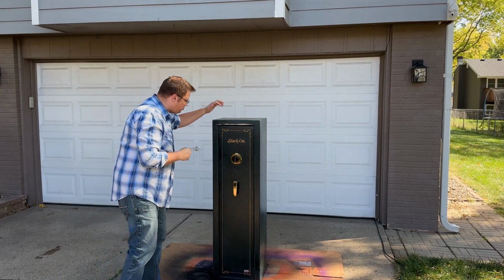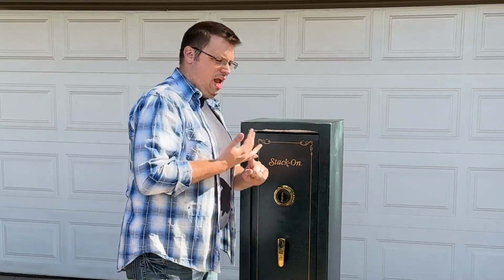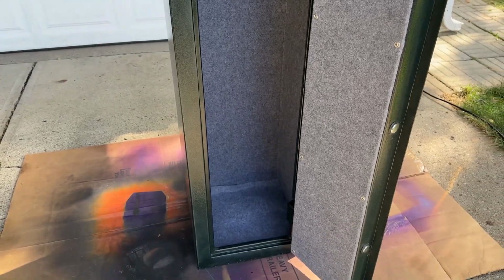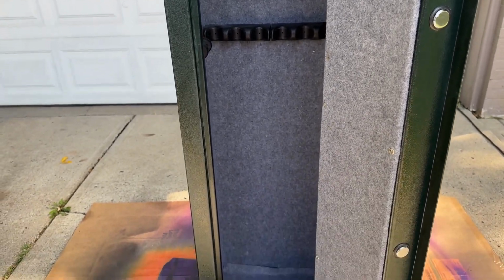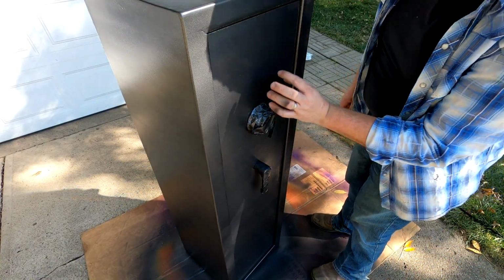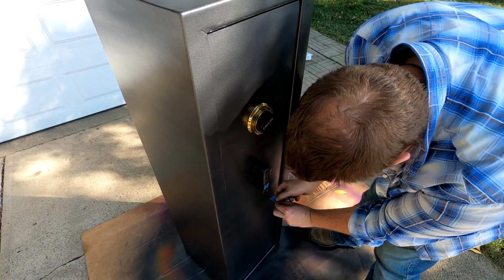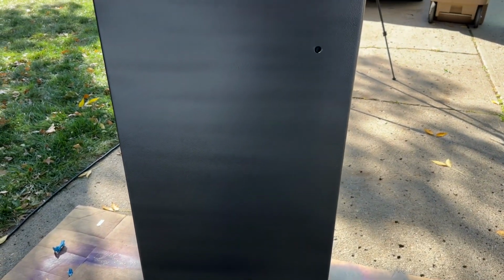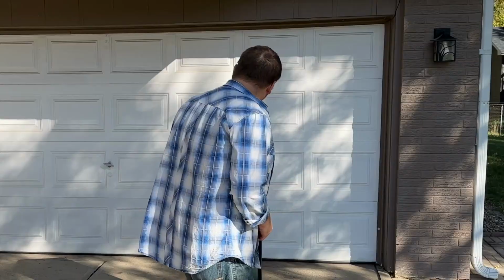Gun Safe Makeover! It's (Almost) As Good As New!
Plans changed.  Luckily, I had a project I've been wanting to get to- cleaning up an old safe for Steve's growing gun collection.  We aren't going for high tech or like new, but why not get him a safe that looks good!

Thank you for all the support we've been getting!  We just crushed our original End of Year goal of 1,600 subscribers.  Let's go for 2,000!  I promise to get something fun on the channel if we make it (just don't tell my wife)!

"Lock and Load" (Outro)

Chapters:
0:00 Intro (Random, but Needed)
0:48 The Project Safe
3:13 THANK YOU, Like, and Subscribe!
3:50 Restoration Timelapse!
6:07 "The Reveal"
9:19 Update From Steve!
9:50 Outro